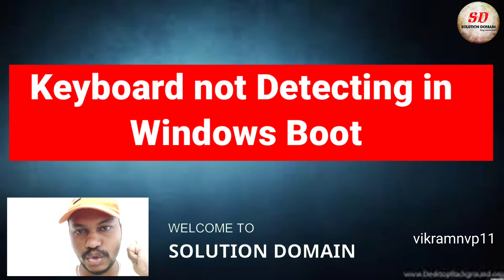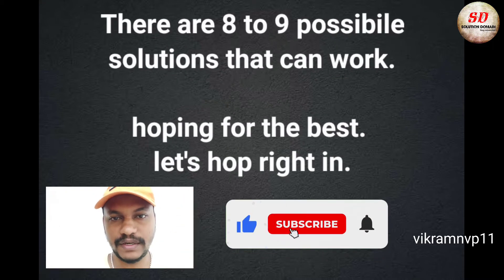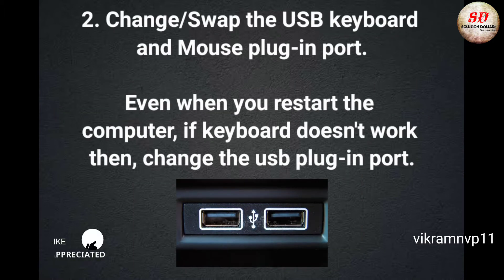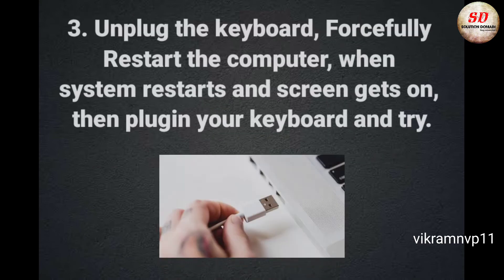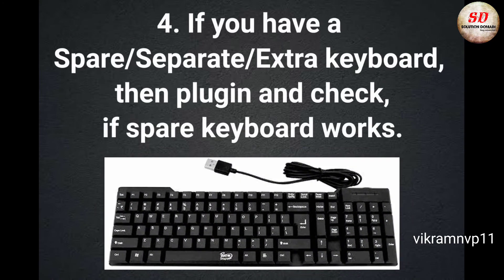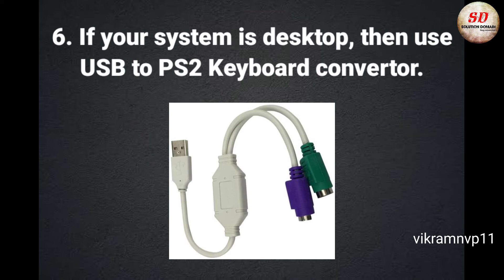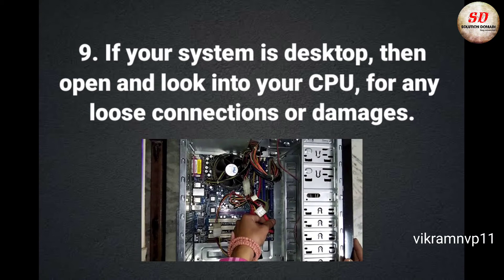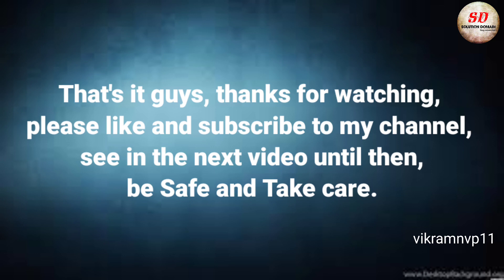keyboard is not detecting in windows boot [9 solutions]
Hi guys, today in this video we will see 9 possible solutions for keyboard is not detecting in windows boot.